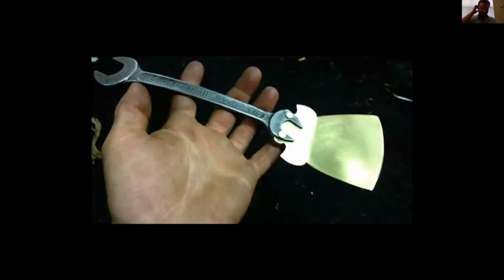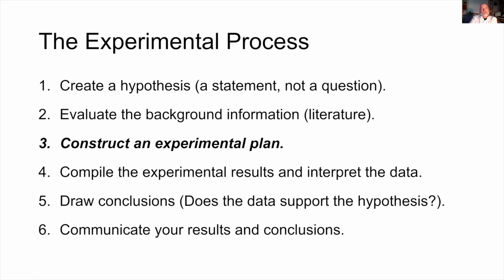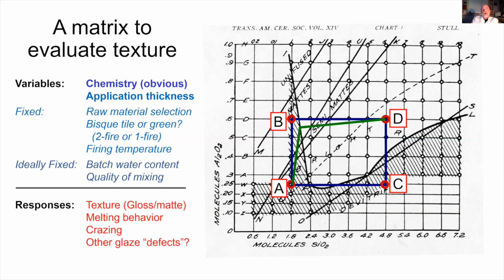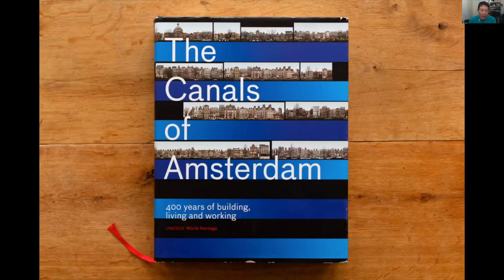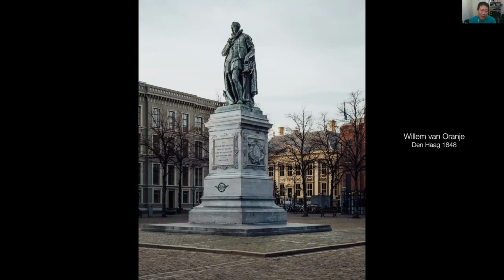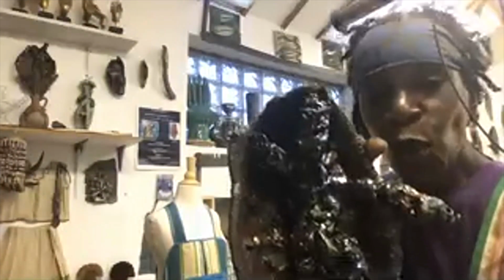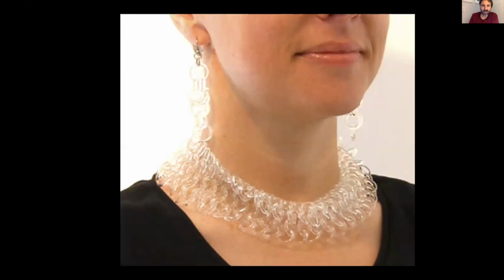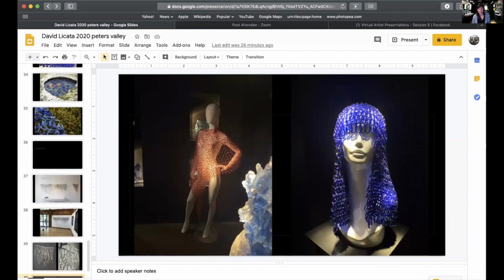Friday Night Virtual Artist Presentation Week 5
Even though our campus is closed, you can still join the workshop instructors that were scheduled to teach as they share their work and inspiration with our community. Due to the cancellation of our Summer Workshop Program, these presentations will be held virtually via Zoom for 2020. Free and open to anyone!

Week four presenting artists include:
- Jacob Brown, blacksmith 0:15
- Dr. William Carty, ceramic artist 6:15
- David Licata, glass artist 46:00
- Shinji Otani, photographer 17:50
- Sana Musasama, ceramic & fiber artist 32:05

 Hosted by Peters Valley Gallery Director Brienne Rosner